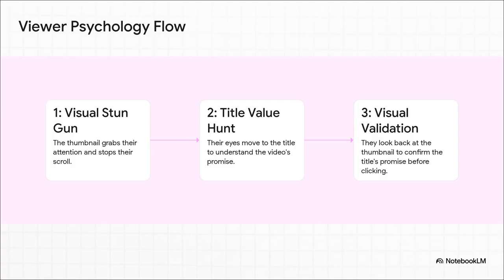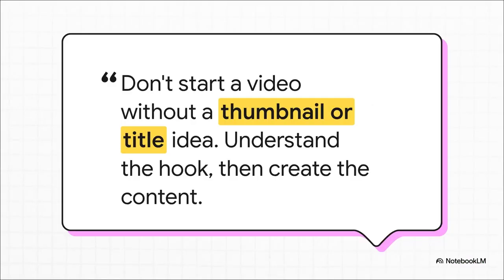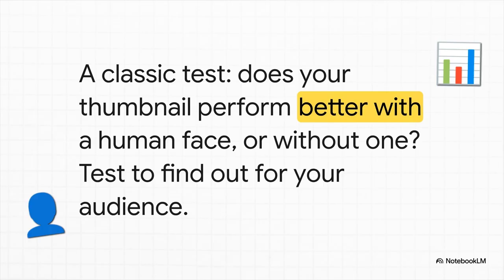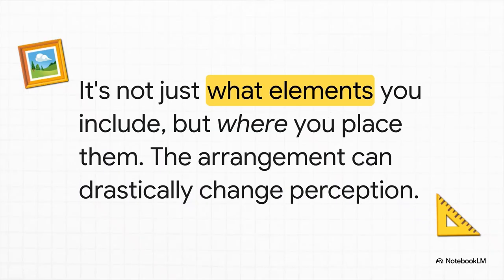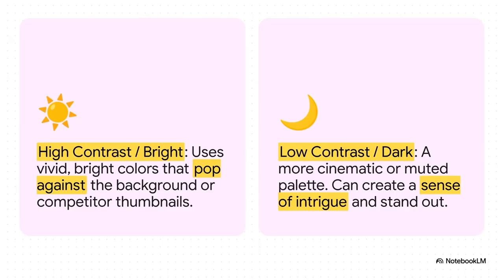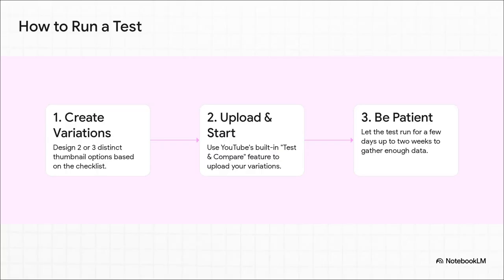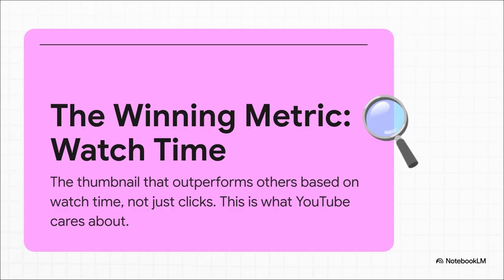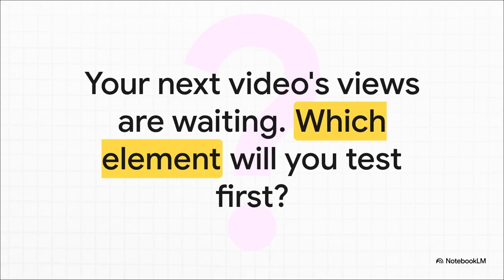The Secret Psychology Behind YouTube Clicks (The Click Trinity Explained)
🎯 Ever wonder why people scroll past your videos?

This video breaks down the Click Trinity — the split-second psychology behind every click on YouTube. You’ll learn how your thumbnail, title, and visual validation work together to decide whether someone stops or skips.

💡 Discover:
1. The Visual Stun Gun that stops thumbs mid-scroll
2. What your title must do in under 2 seconds
3. The thumbnail tests (face, emotion, layout, color) that actually boost CTR
4. Why watch time, not CTR, is your real winning metric

for free and take your content from “meh” to magnetic.

🎯 Thumbnail A/B Testing Checklist: The Click Trinity Edition

✅ Start With Psychology – Understand the Click Trinity: Thumbnail → Title → Thumbnail. Plan this flow before you hit record.

✅ Design the Hook First – Treat your thumbnail and title as your video’s packaging, not an afterthought.

✅ Keep It Simple – No clutter. Aim for 3 core visual elements max.

✅ Use Short, Bold Text – 3–5 words that are readable at a glance on mobile.

✅ Think Big – Always zoom out. If it’s hard to read on a phone, it’s too complex.

✅ Face vs. No Face – Test both. Faces create emotion; graphics convey clarity.

✅ Test the Emotion – Try different expressions: shock, calm, pointing — each sets a different tone.

✅ Play With Composition – Centered = stable; Rule of Thirds = dynamic. Test what fits your topic best.

✅ Boost Contrast – Use colors that pop or contrast competitors to stop the scroll.

✅ Run True A/B Tests – Upload 2–3 versions in YouTube’s “Test & Compare” tool.

✅ Be Patient With Data – Let tests run for days/weeks before judging results.

✅ Trust Watch Time, Not CTR – The real winner is the thumbnail that keeps people watching longest.

✅ Refine & Repeat – Apply what works to your next upload and keep testing new variables.